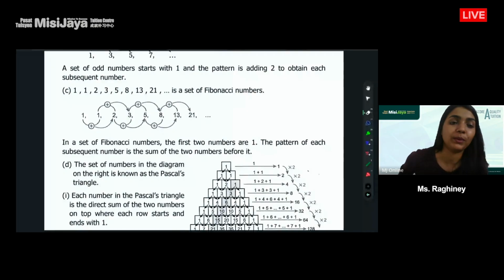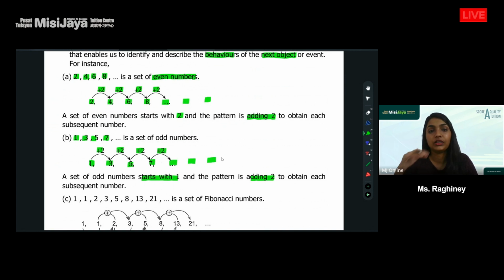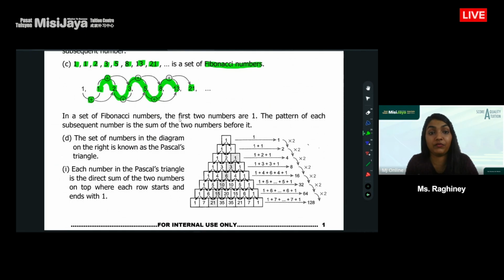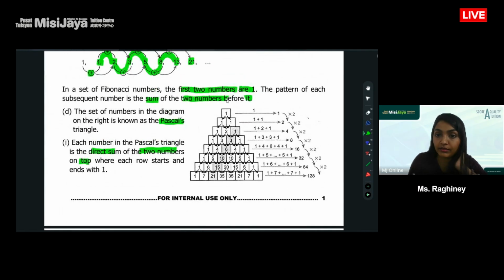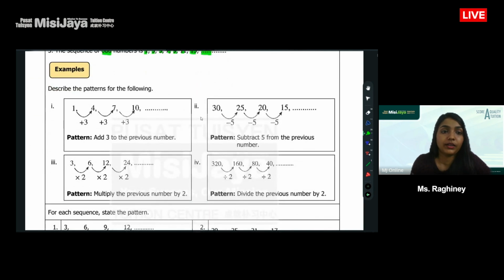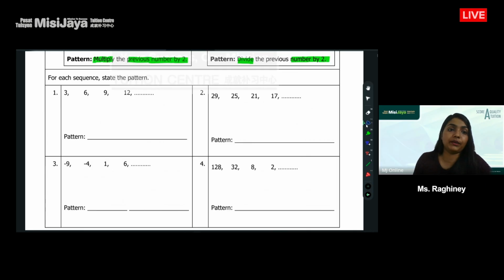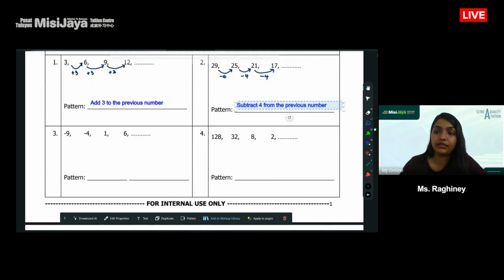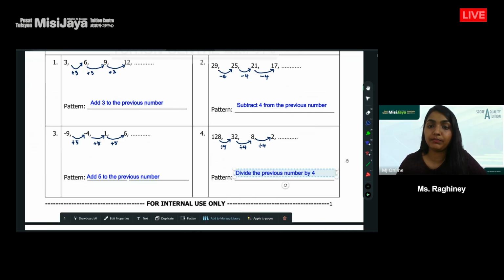[𝗠𝗶𝘀𝗶 𝗝𝗮𝘆𝗮] 𝗙𝗼𝗿𝗺 𝟮 𝗠𝗮𝘁𝗵𝗲𝗺𝗮𝘁𝗶𝗰𝘀 𝗖𝗹𝗮𝘀𝘀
𝗠𝗶𝘀𝗶 𝗝𝗮𝘆𝗮 𝗧𝘂𝗶𝘁𝗶𝗼𝗻 𝗖𝗲𝗻𝘁𝗿𝗲 has been established since early 2008 and is located at Petaling Jaya, Selangor. Misi Jaya Tuition Centre provides a conducive and comfortable environment for the extra tuition education. Since February 2020, we started offering LIVE interactive online classes via Google Meet & Zoom for the convenience and safety of our students. We cover subjects from Primary to Secondary School levels at reasonable fees. The size of our classes ranged from small (3-5 students) to medium (6-20) and large (21-50) students depending on the level of the students. Lessons are supplemented by tutorial worksheets, past year question papers, trial examination papers, tips on study techniques, Q&A sessions, motivational talks and personalized attention.

Under the specialized guidance by our committed and experienced teachers, students enrolled with Misi Jaya Tuition Centre will be encouraged to learn and succeed. Our teachers' teaching methods have been proven as our students have made great improvements in their studies and have scored excellent results in their examinations. At Misi Jaya Tuition Centre, we also educate the minds of children so that they live a more educated and informed lifestyle, which can translate to not only academic excellence, but all round excellence in life.

*✅Positive reviews from parents and students*
"I'm impressed with the methods used by the teachers to conduct their classes. The teachers are very profesional and experienced. Their explanations are also very detailed and easy to understand. My son looks forward to his online classes every week." ~Mrs. Lee (parent)

"When Aleesya was failing her maths in Primary 4, her self confidence was affected too. Searching for help, we enrolled her for classes with Ms. Shirley. We always get a glimpse of how she conduct her classes. She's really a good teacher that able to connect with the students, did not leave anyone behind and even when she is stern, it's because she wants the students to focus in class. We can see that the students feel comfortable and they really had fun while learning. This is proven as Aleesya scored from F to As in her exams." ~Pn. Laila (parent)

"I obtained straight As in my major examination. Before attending classes at Misi Jaya, I did not really know how to answer the questions properly, but after, I'm able to answer the questions easily using the texhniques that I have learned. The teachers at Misi Jaya are very patient and helpful". ~Joe Well (student)

"The online classes are really GOOD and EFFECTIVE. It feels like I'm at the tuition centre, right in my home. My studies have been consistent and I understood everything that has been taught by the teachers." ~Mukhriz (student)

🎯 Don't miss this golden opportunity to enhance your 𝗹𝗲𝗮𝗿𝗻𝗶𝗻𝗴 𝘀𝗸𝗶𝗹𝗹𝘀 and 𝗯𝗼𝗼𝘀𝘁 𝘆𝗼𝘂𝗿 𝗰𝗼𝗻𝗳𝗶𝗱𝗲𝗻𝗰𝗲. Join our 𝗼𝗻𝗹𝗶𝗻𝗲 & 𝗽𝗵𝘆𝘀𝗶𝗰𝗮𝗹 𝗰𝗹𝗮𝘀𝘀𝗲𝘀 today and unlock the secrets to 𝘀𝗰𝗼𝗿𝗲 𝗔+ in your examinations.

🎯 𝗘𝗻𝗿𝗼𝗹𝗹𝗺𝗲𝗻𝘁 𝗶𝘀 𝗻𝗼𝘄 𝗼𝗽𝗲𝗻, and spaces are limited! Don’t miss the chance to learn from one of the best. Secure your spot in our classes today!

𝗦𝘂𝗯𝗷𝗲𝗰𝘁𝘀 𝗼𝗳𝗳𝗲𝗿𝗲𝗱:
Bahasa Melayu, English, Mathematics, Science, Additional Mathematics, Physics, Chemistry, Biology, Geografi & Sejarah.

✅ To sign up, send us a WhatsApp message 𝘄𝘄𝘄.𝘄𝗮𝘀𝗮𝗽.𝗺𝘆/𝟲𝟬𝟭𝟴𝟮𝟬𝟭𝟭𝟯𝟮𝟴 (𝗔𝗱𝗺𝗶𝗻)